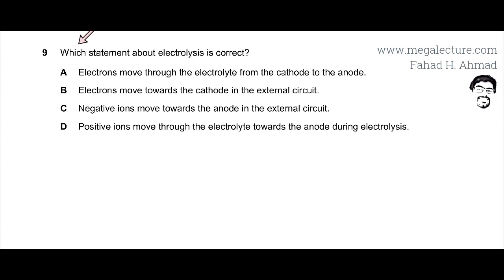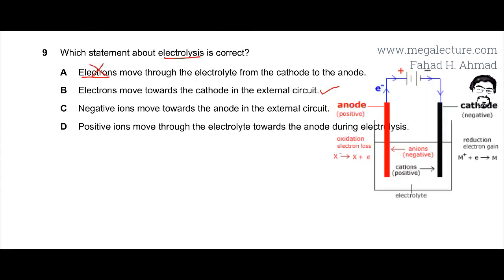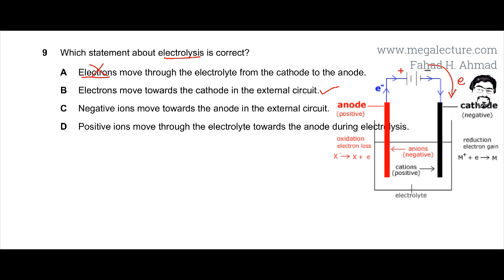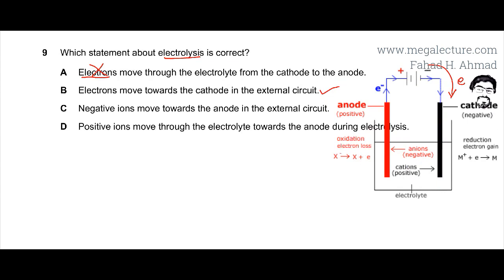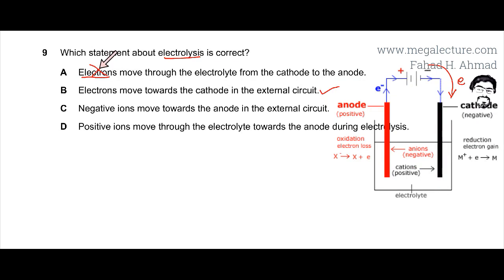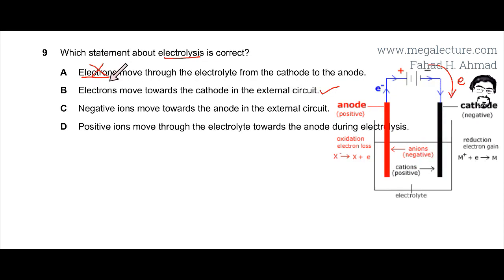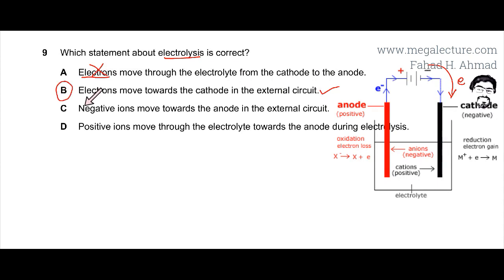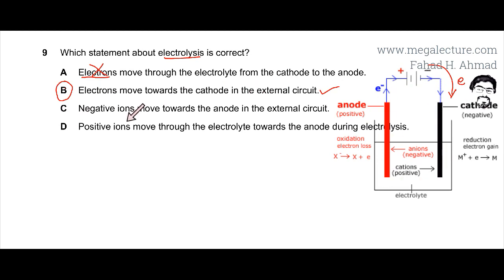9 - 0620_s17_qp_22 : Electrolysis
Which statement about electrolysis is correct?

A  Electrons move through the electrolyte from the cathode to the
     anode.

B  Electrons move towards the cathode in the external circuit.

C  Negative ions move towards the anode in the external circu it.

D  Positive ions move through the electrolyte towards the anode
     during electrolysis.